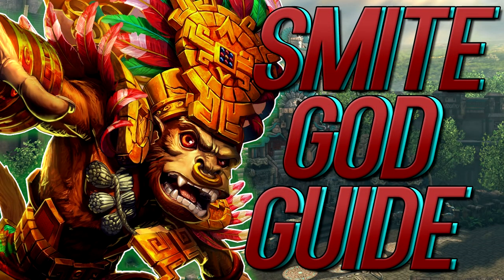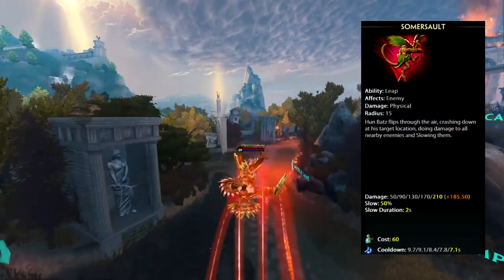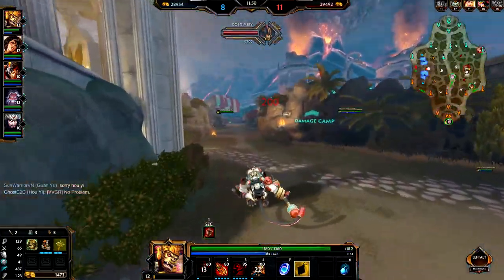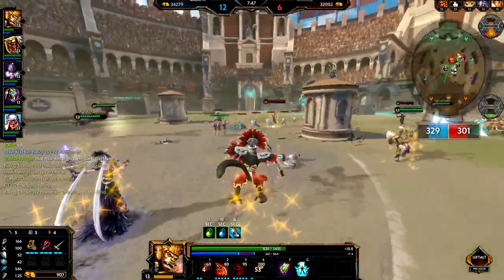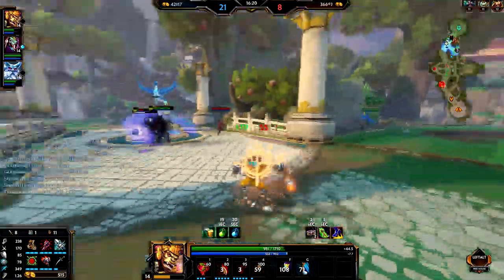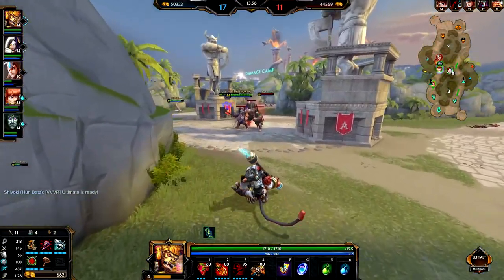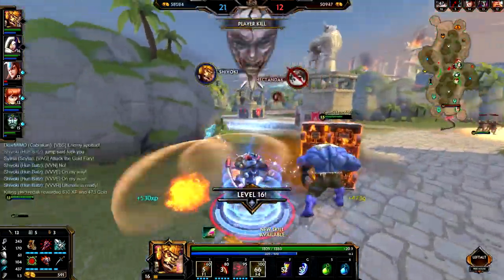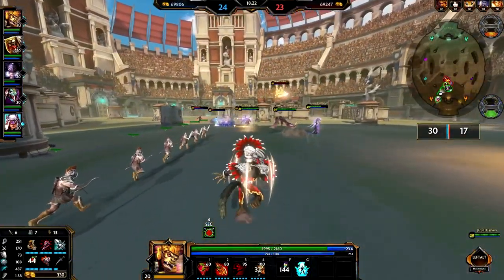SMITE God Guide: Hun Batz Season 3 Build and Gameplay - How To Play Hun Batz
No monkey business today with this God Guide, well a little. Hun Batz, The Howler Monkey God! My second favorite jungler in the game and one of my favorite assassins overall is very underrated and it's sad. Today I'll show you a Season 3 Hun Batz Build, overall Hun Batz Guide, who he counters and who counters him, and much more! GO BANANAS MAN!

► Join my SMITE Clan - Bromo (PC / Xbox One / PS4)

► Most recent SMITE Wombo Combo!

► My most recent Top 5 Video!

The comment section on my channel is for people to show love towards my video, ask questions, have conversations, learn from one another, and take constructive criticism. I will not tolerate rudeness, racism, sexism, or any childish hate on my channel or in my life. Please be kind and loving! Teach others about skills, builds, and the sort and have a great time being the great person I know you are! I love you all!

 Duces Mo'Fucka's Duces!

 Shivoki  ☜(ˆ▿ˆc)